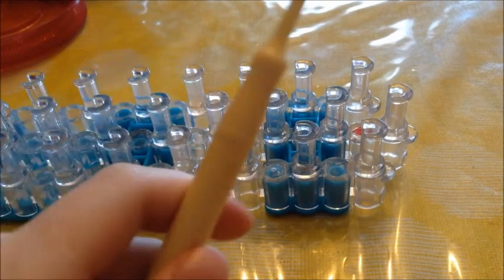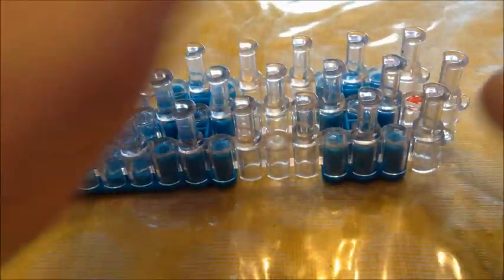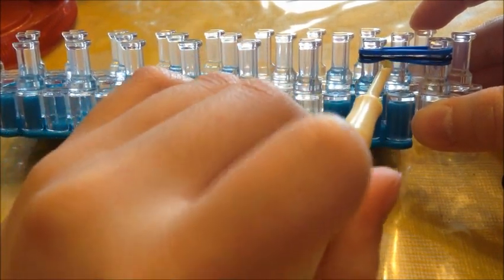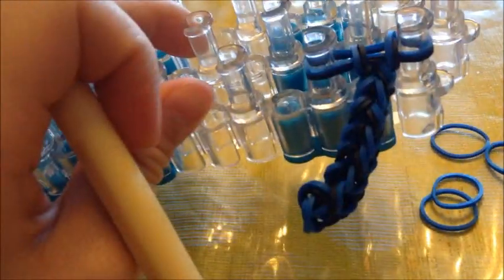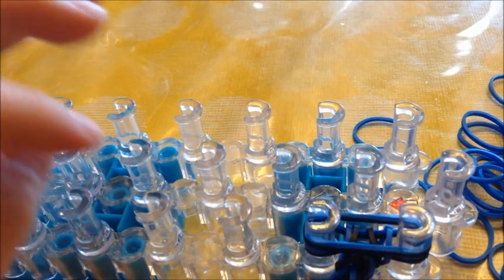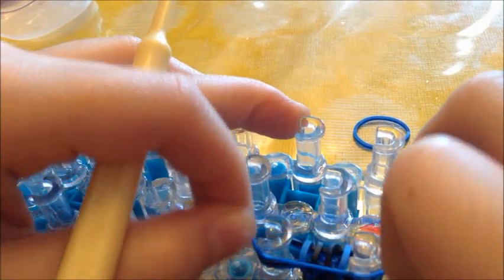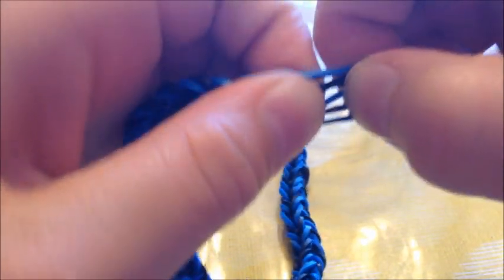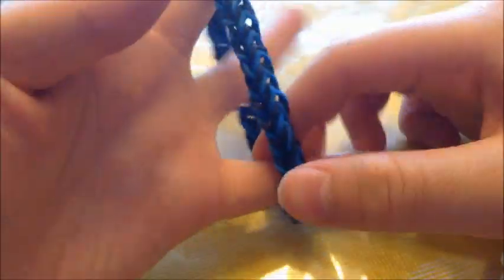Frozen Elsa How to Make a Rainbow Loom Fishtail Bracelet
Elsa and Anna are the most popular girls right in nowadays, they have a lot of fun watching playing unboxing Hello Kitty easter eggs, rainbow loom fishtail bracelet...
Rainbow loom rubber fishtail bracelet Pulsera gomitas arcoiris
Play Doh -- Royal Dress Designer Princess Belle, Rapunzel, Cinderella, Design Dress Boutique Unboxing
Cookie Monster Googoo-Gaga is producing more enjoyable kids movies for your little kid to watch, if you can give a subscribe it would be really help us to continue on, and we are really appreciated for your participate.
We have so many movies to upload and we are make movie or videos everyday, we want you have the really enjoy time. And give me a like it will encourage us to move on better.
Cookie Monster is eating cookies, loves cookies! He eat sheep, dolphin, flower, even keys.
Create spider man just like a super hero! Shoot out webs, make spiders -- you even make spidey himself! Load and press! Super hero marvel adventures!
We have Play dates set too and it is next movie on the list you can find. It includes a lot of fun activities for a play doh play date! Share the creative fun! Fun animals activities! Yeah, Cookie-Monster-Googoo-Gugu!
Amazing Spiderman 2 be created many spiderman transformers saving world Marvel
Play Doh - Spiderman 2 be created and saved the world, who can tell how many spiderman are in the secene, counted many spiderman transformers to save the world, cookie monster help count.
You have a great day!!!

Author Name: Jason Shaw

"Play Doh Royal Dress Designer Princess Belle Rapunzel Cinderella" Olaf "Frozen Elsa and Anna movie show" "cookie monster googoo gaga" Play-Doh "Cookie Monster"